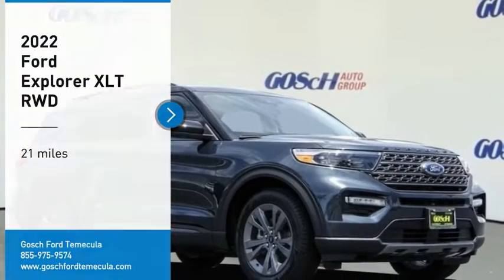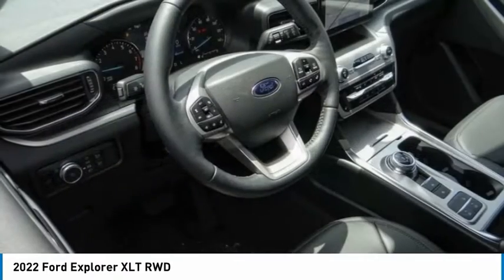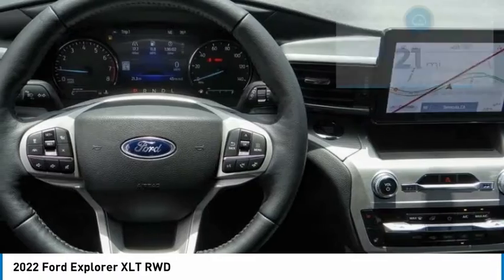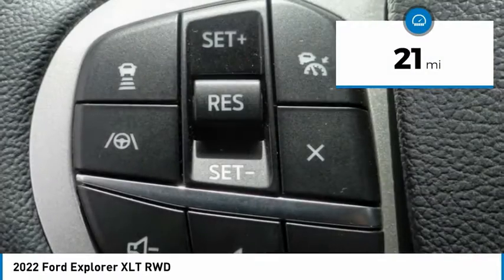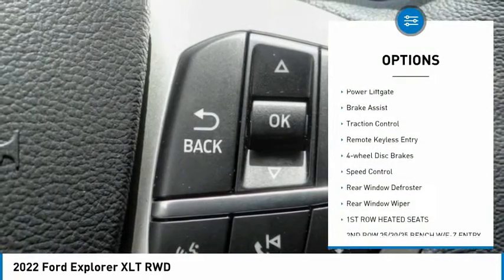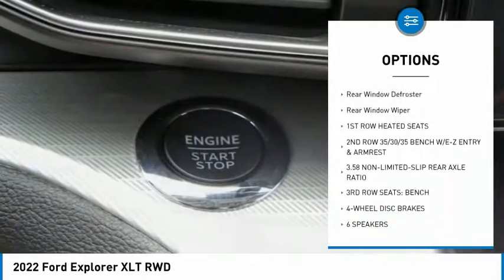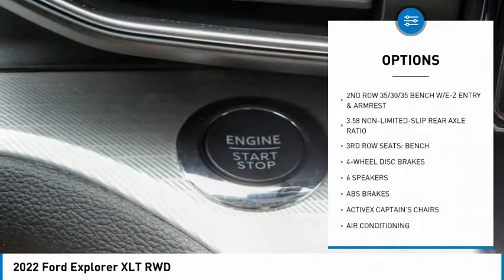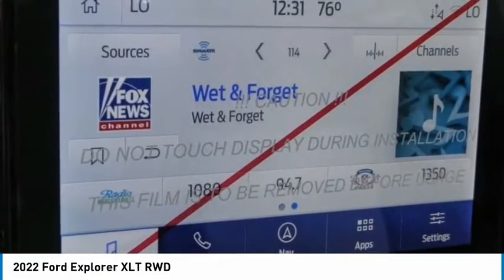2022 Ford Explorer TEMECULA BEAUMONT MENIFEE PERRIS LAKE ELSINORE MURRIETA R220594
2022 Ford Explorer XLT RWD

26895 Ynez Rd.

GOSCH FORD TEMECULA PROUDLY SERVING TEMECULA, BEAUMONT, MENIFEE, PERRIS, LAKE ELSINORE, MURRIETA, AND SURROUNDING SOUTHERN CALIFORNIA LOCATIONS. THIS BLUE 2022 Ford EXPLORER IS EQUIPPED WITH A 2.3L EcoBoost I-4, AUTOMATIC TRANSMISSION, AND RECEIVES AN ESTIMATED 21 City/28 Hwy MPG. GOSCH FORD TEMECULA 26895 YNEZ RD. TEMECULA CA 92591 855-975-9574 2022 Ford EXPLORER XLT RWD Stock #: R220594 | VIN: 1FMSK7DH2NGB41688 | 2022 Ford Explorer XLT RWD AIR CONDITIONING POWER PASSENGER SEAT SECURITY SYSTEM Gosch Ford Temecula